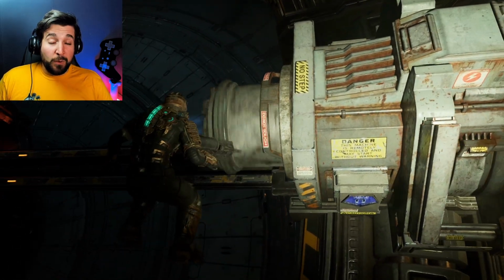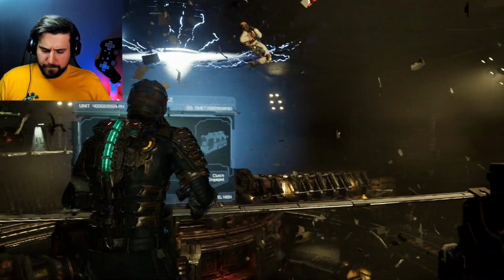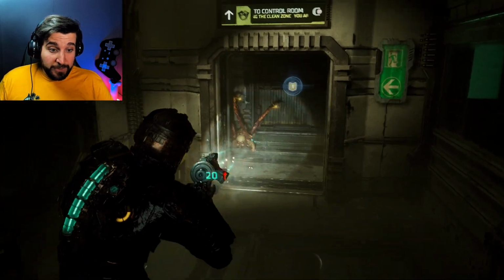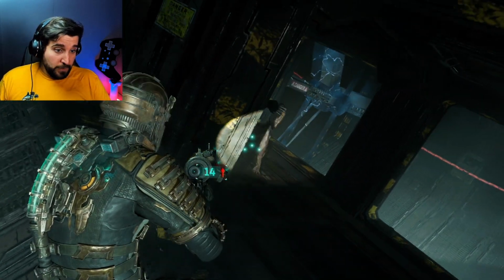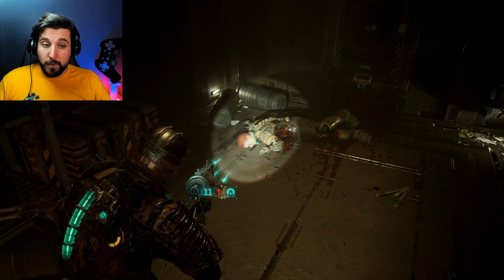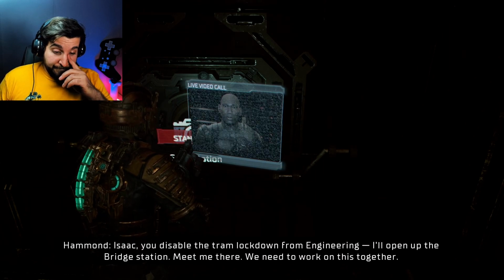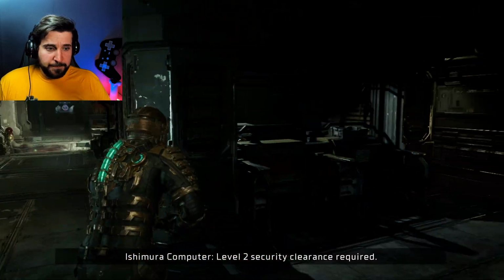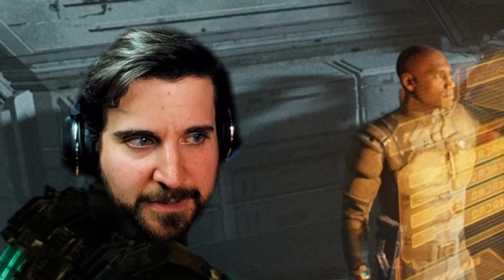I'M THE CAPTAIN NOW | Dead Space: Remake Part 5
But not really, I have no idea how to drive this ship. It's got some wide turns...